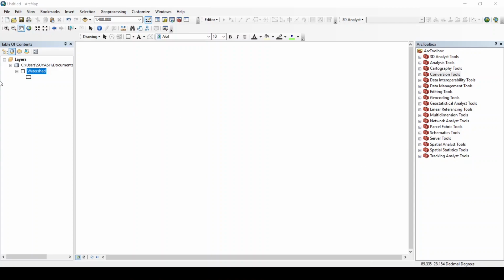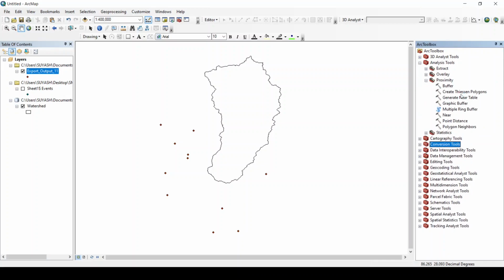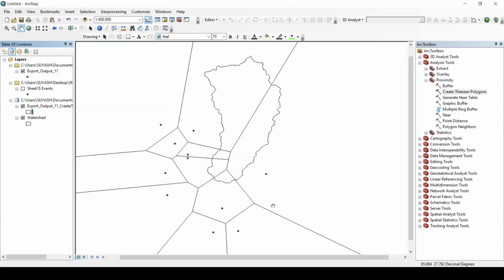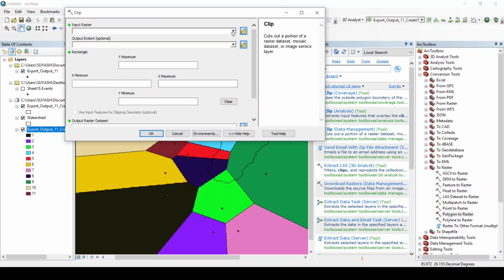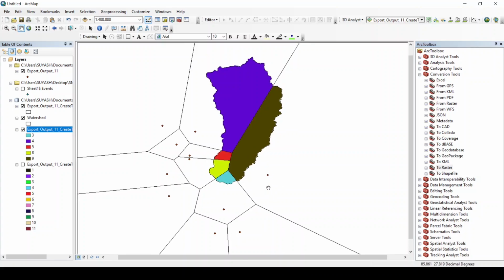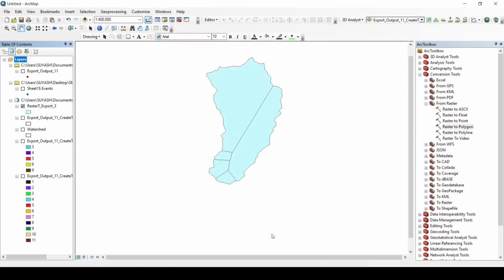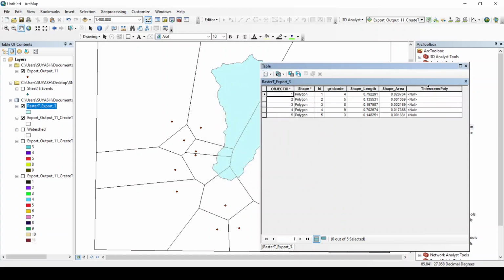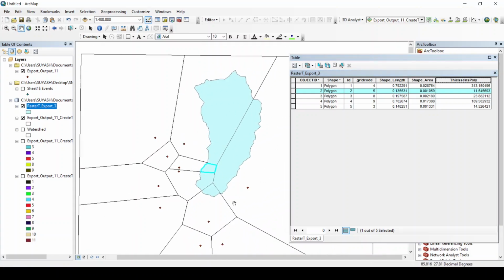Thiessen's Polygon in ArcGIS / THIESSEN'S POLYGON AND AREA CALCULATION / Meteorological Stations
In this video, you can learn the way to create a THIESSEN'S POLYGON from ArcGIS/ArcMap within your watershed using Meteorological Stations are reference points.